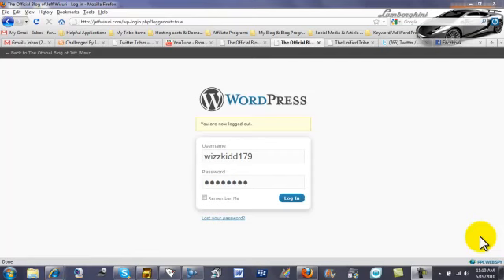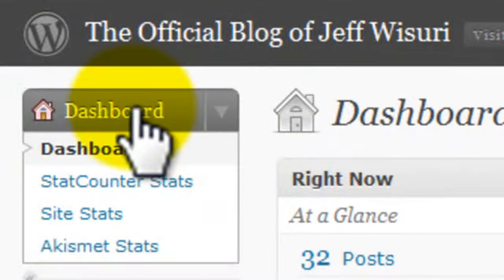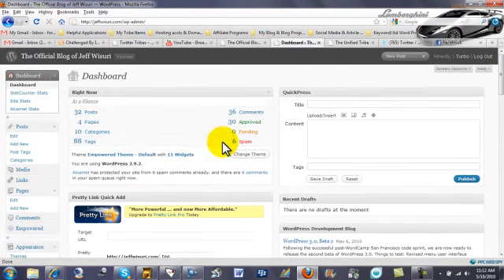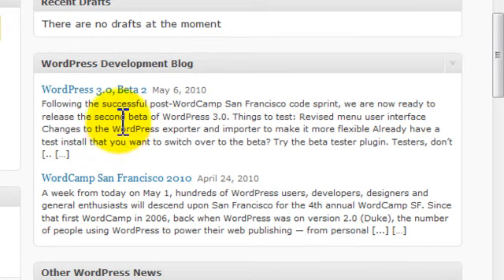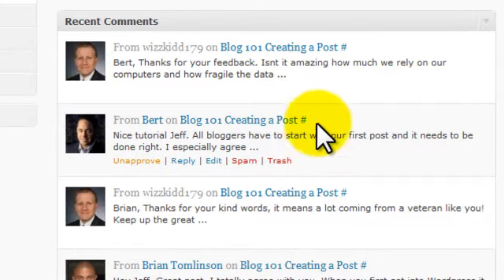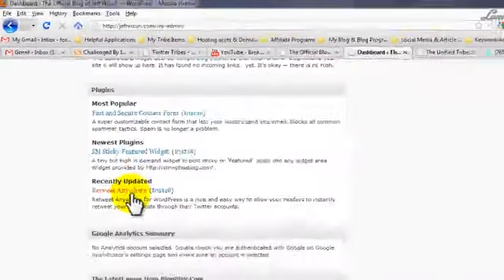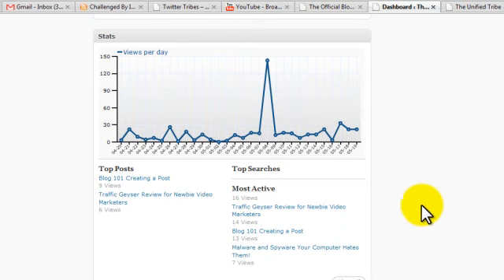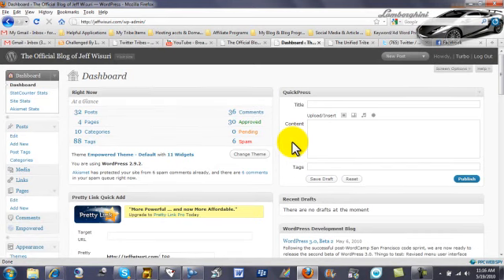Blog 101 Word Press Dashboard Tutorial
If you are a newbie to the world of Word Press blogs, it can be a little intimidating navigating your way around the Word Press back office.  In this video I show you key features of your Word Press "dashboard" and why its something you will want to make part of your daily routine.